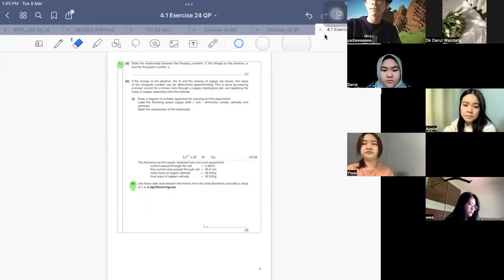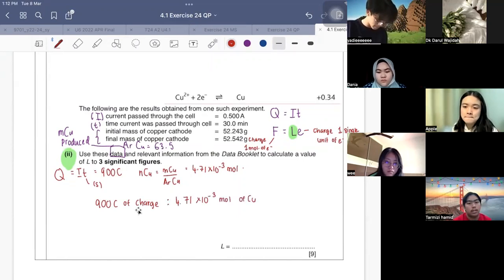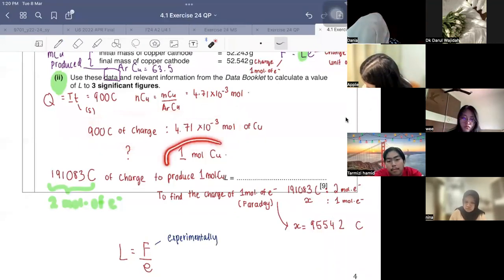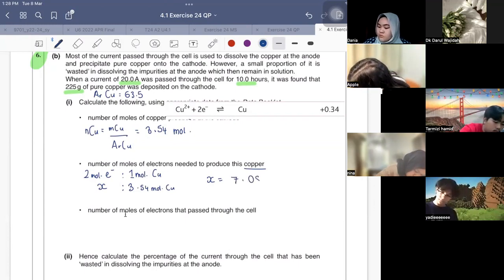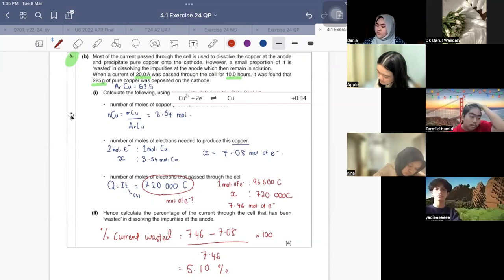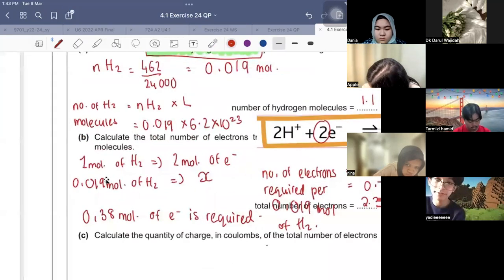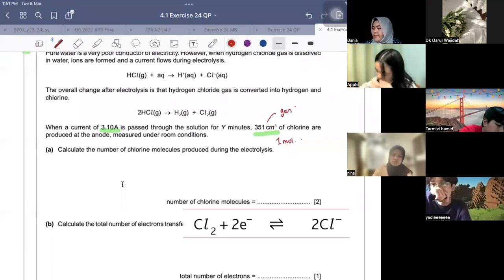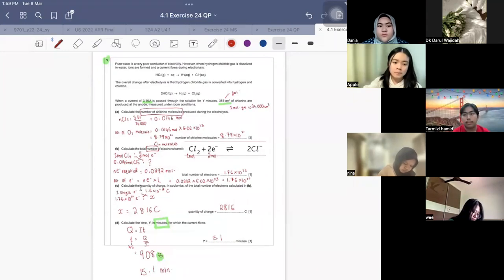U4.1 Tuesday 8th March 2022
Exercise 24.1
Question 5,6,8 and 9